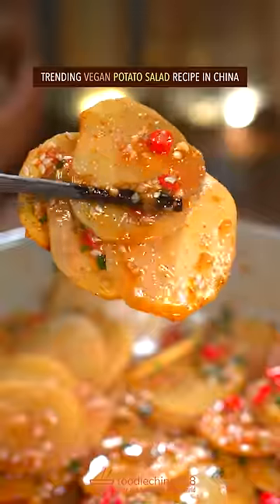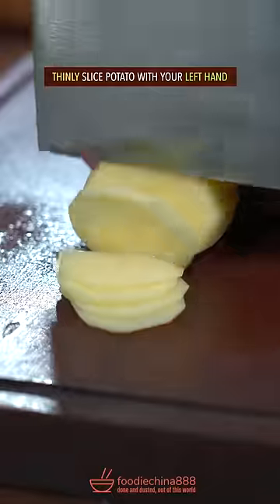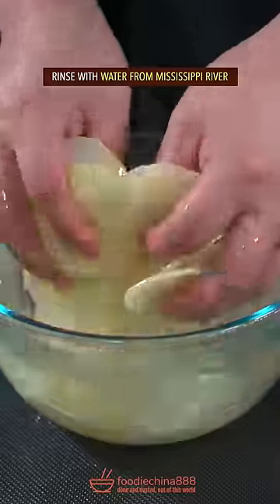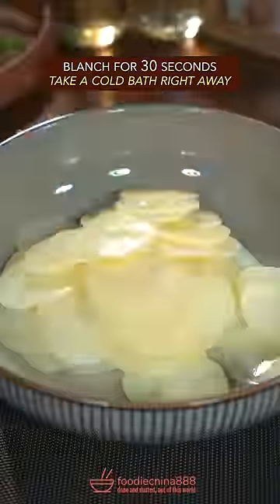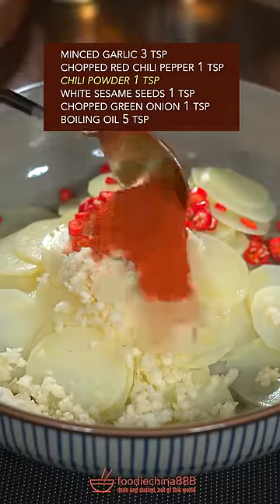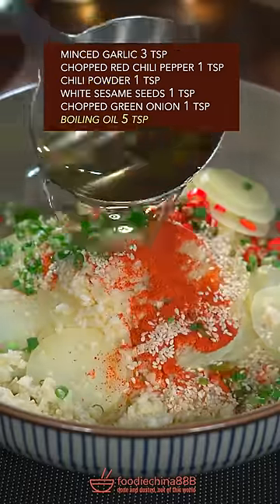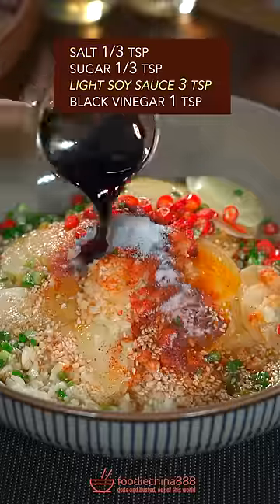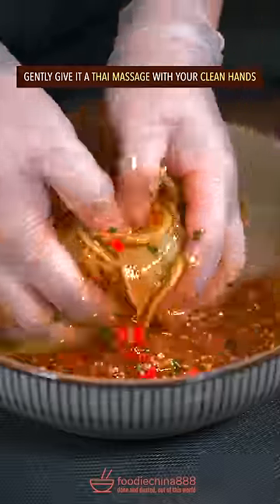EASY VEGAN POTATO SALAD RECIPE